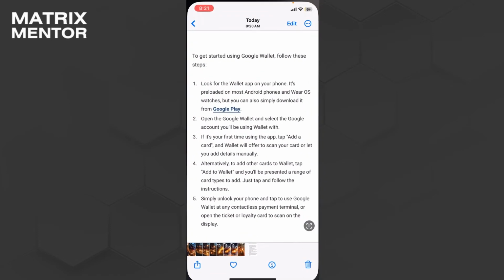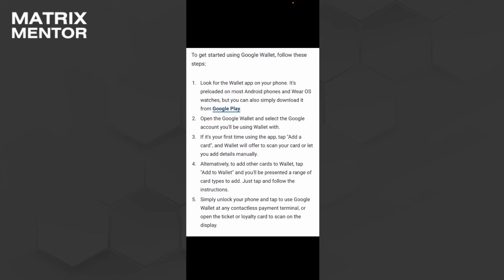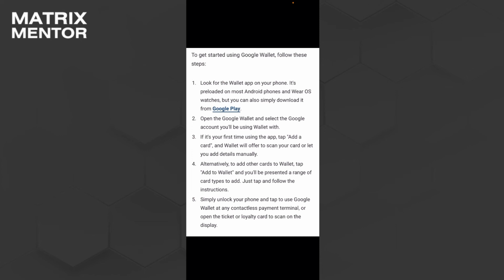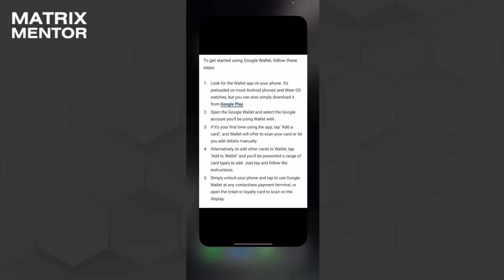How to Use Google Wallet in 2025 | Full Tutorial for Beginners